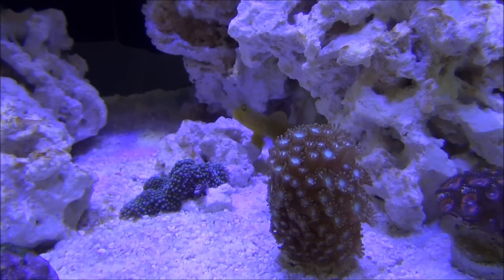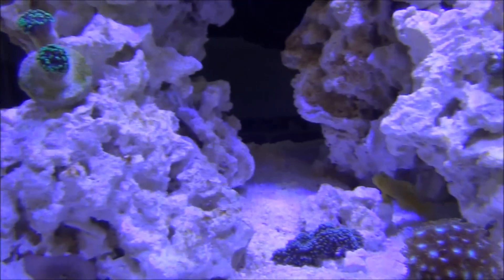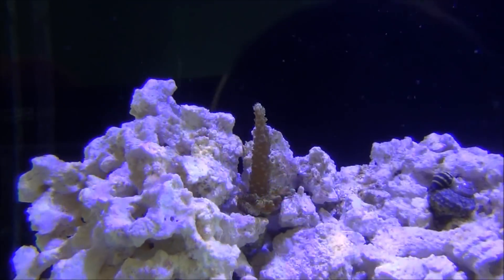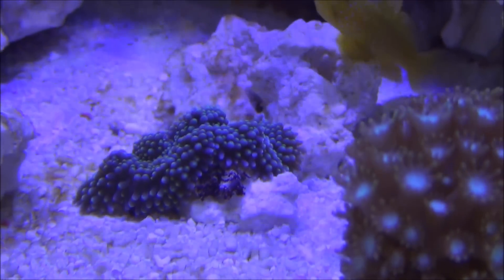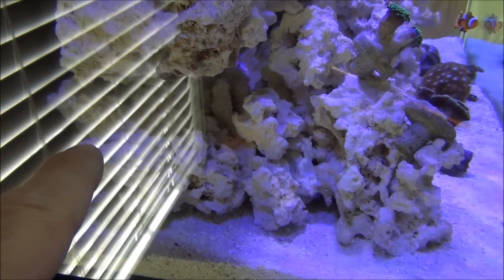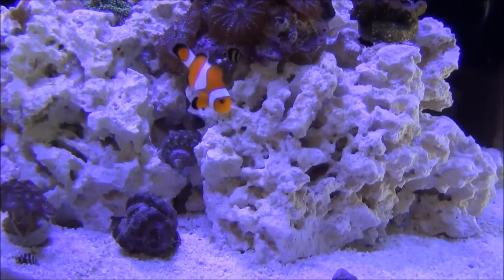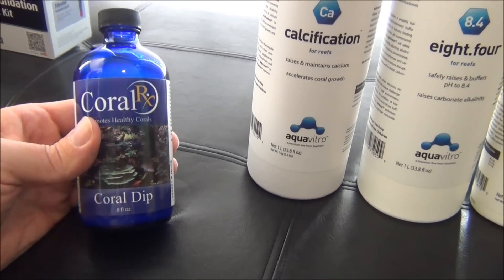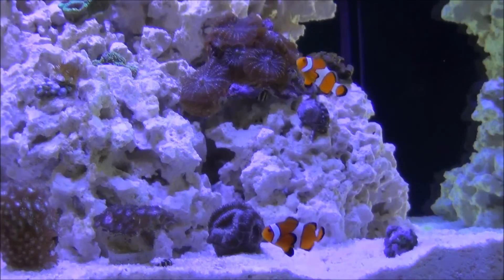Reef Update Day 47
In this video I show the new coral additions and talk about the need to monitor Calcium, Alkalinity, and Magnesium levels. I also show some of the products that I'm using to maintain a healthy reef environment. Don't add the clean up crew all at once according to the "recipes" that most would suggest on forums. Instead gradually add the necessary members of the clean up crew as your system requires. More videos will be on the way soon!